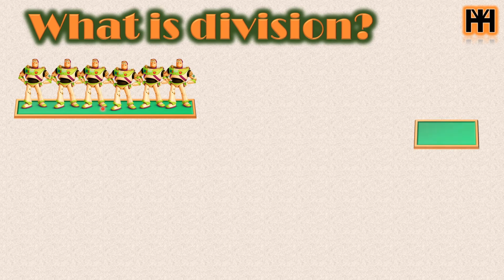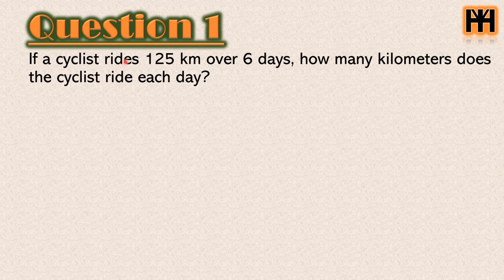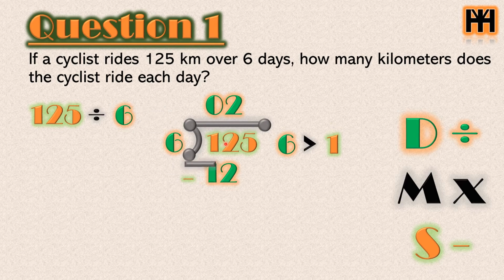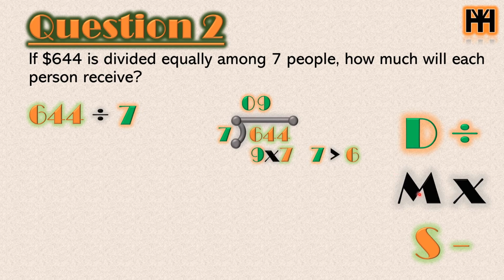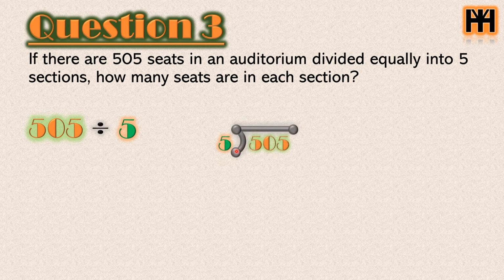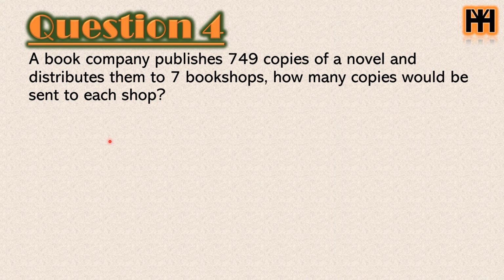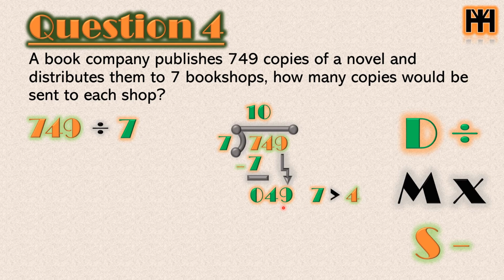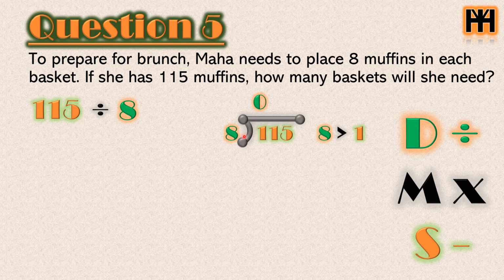Grade 5 Dividing by 1-Digit Divisor B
Best Regards
Hossam Refky